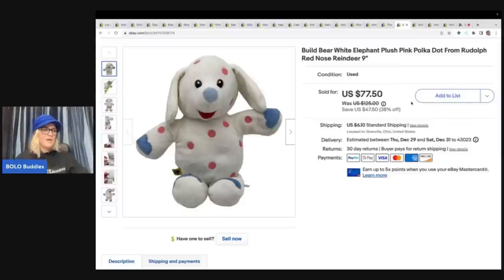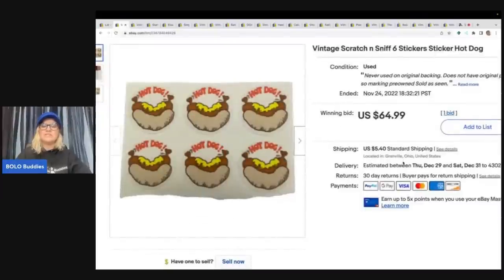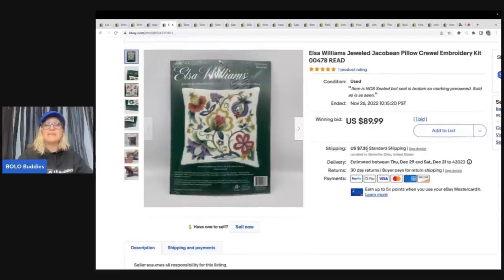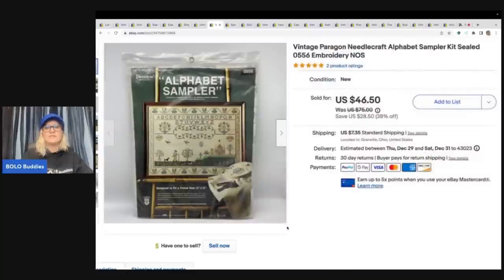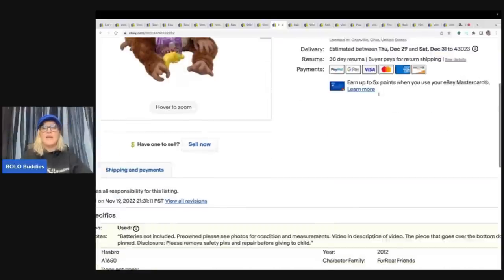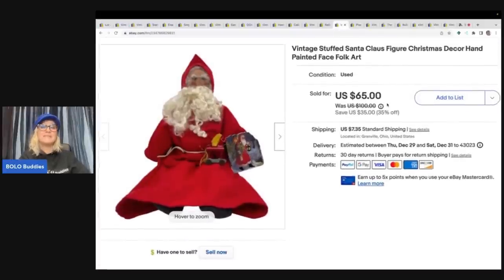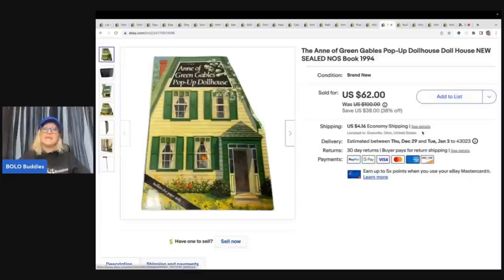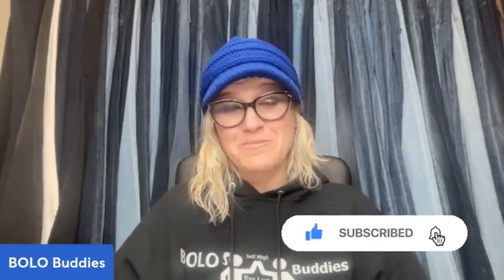I SELL these ITEMS on ebay for BIG MONEY